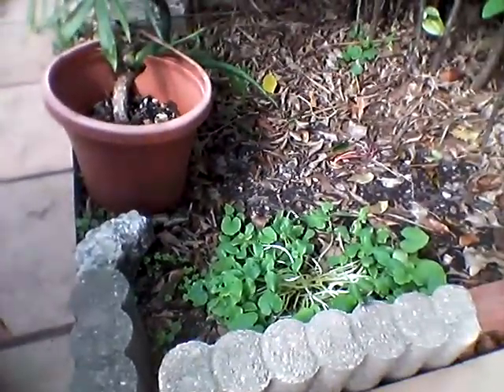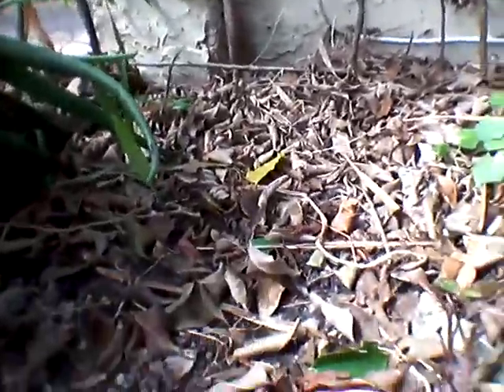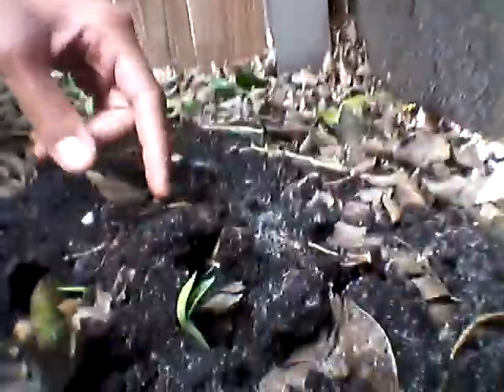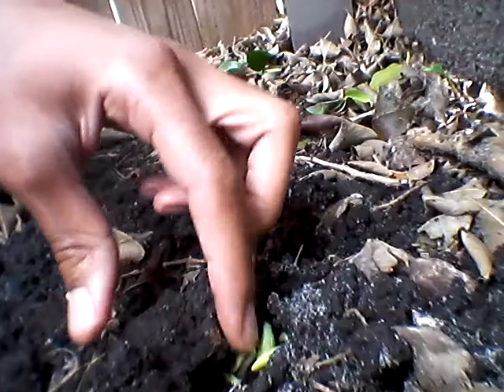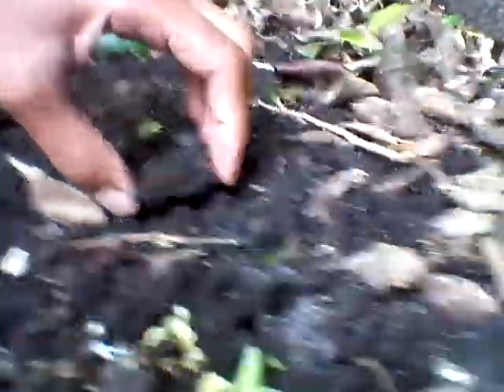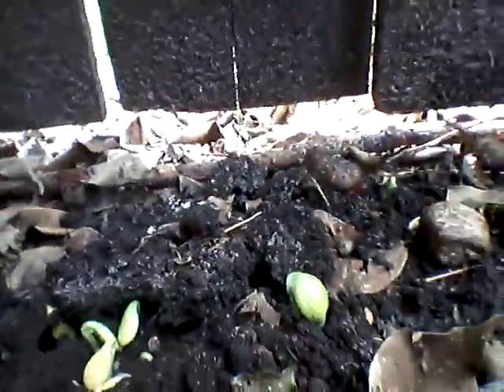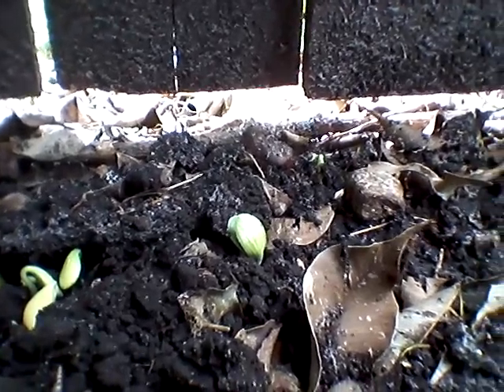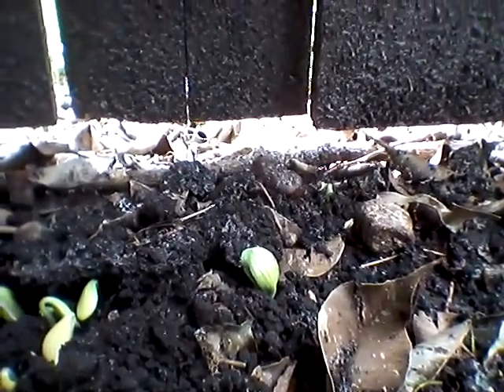Miami Gardening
Gardening in Miami